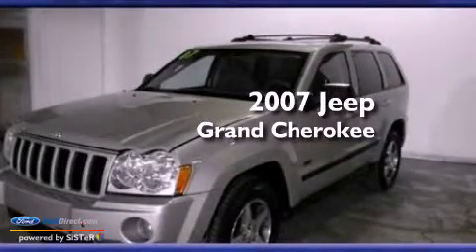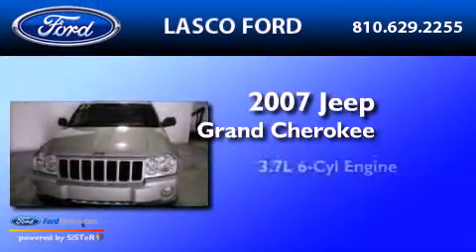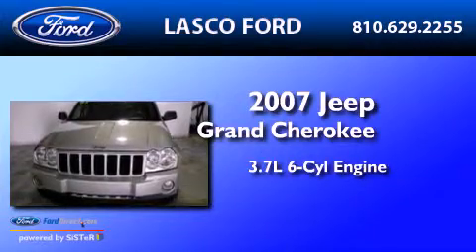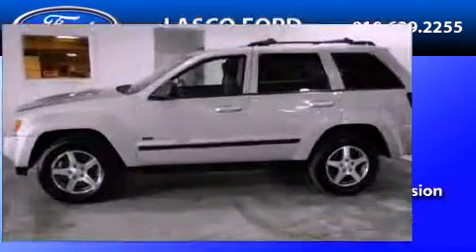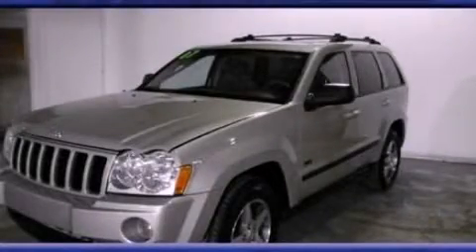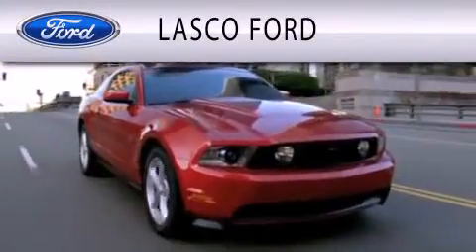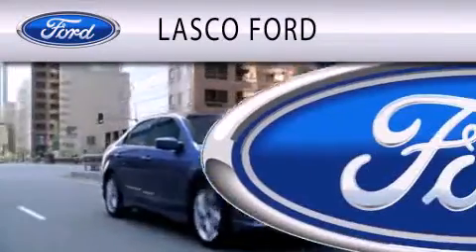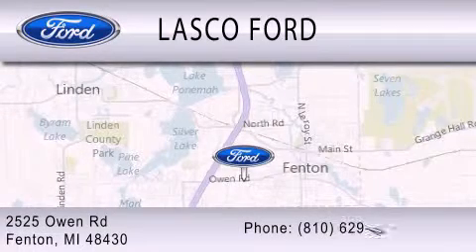2007 JEEP GRAND CHEROKEE Fenton MI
Year : 2007
 Make : JEEP
 Model : GRAND CHEROKEE
 Engine : 3.7L V6 12V MPFI SOHC
 Trans . : AUTOMATIC

 Miles : 55,122

 Stock : 11389B